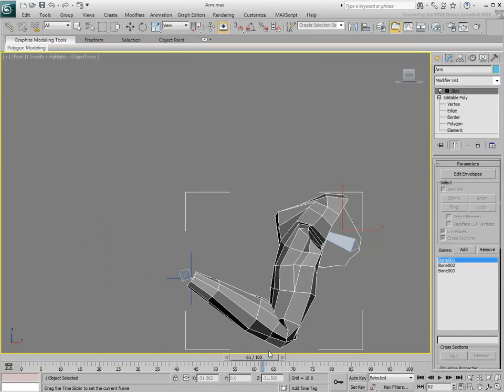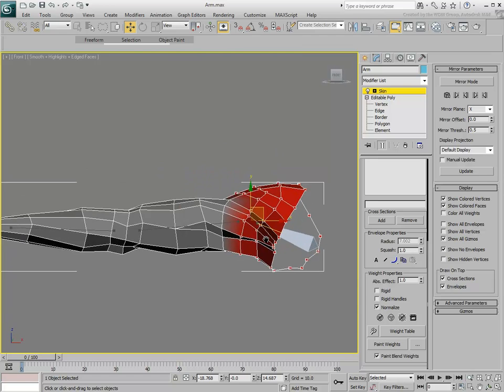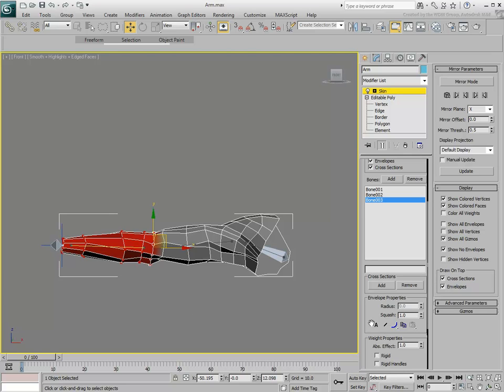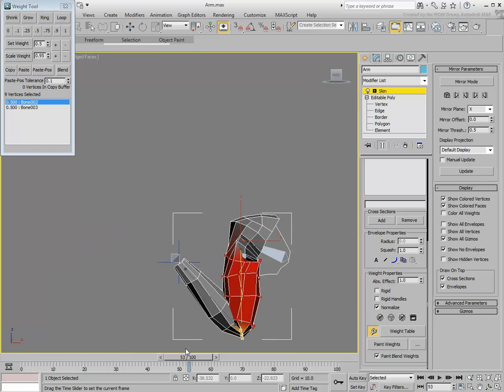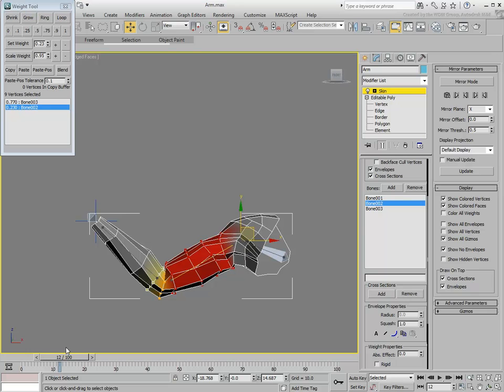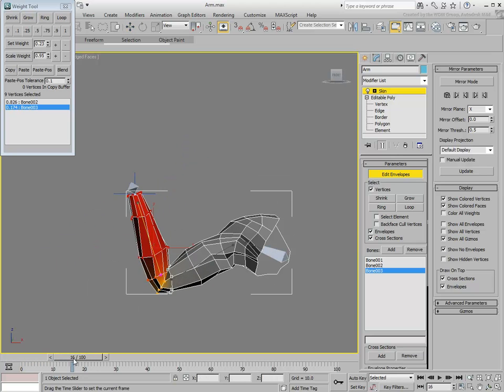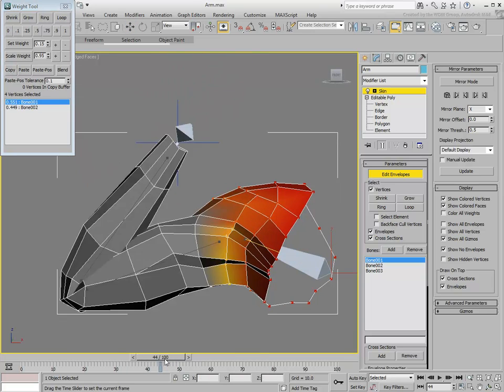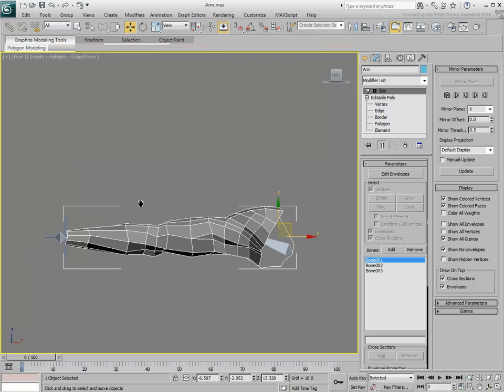3ds Max Animating Techniques - Part 2 - Skinning a Model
In this tutorial, learn how to edit the skinning at a vertex level. Here, you learn to use the weight tool to fine-tune the deformation of limbs.

Level: Intermediate
Recorded in: 3ds Max 2011